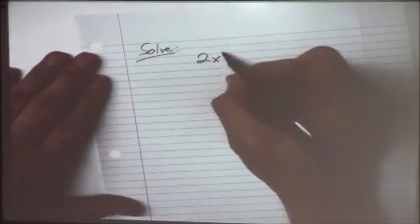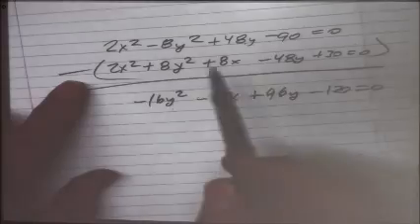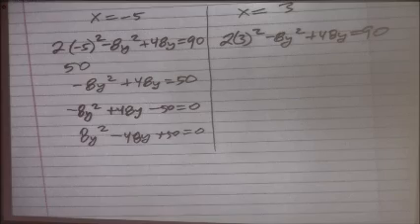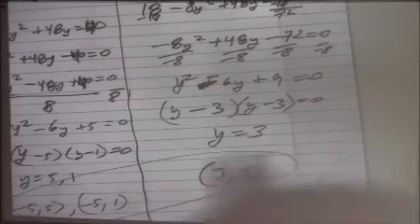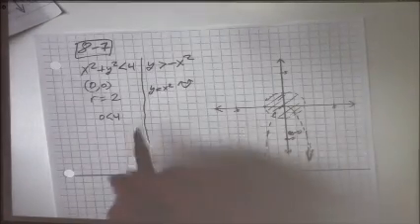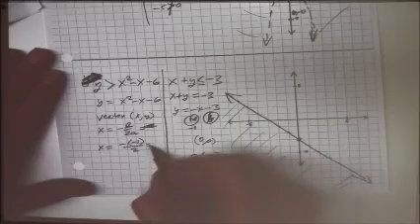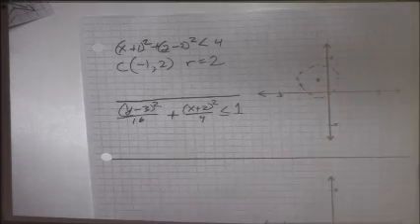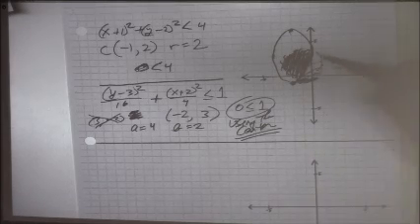8-7 Solve Conic Systems Part 2 IMIII